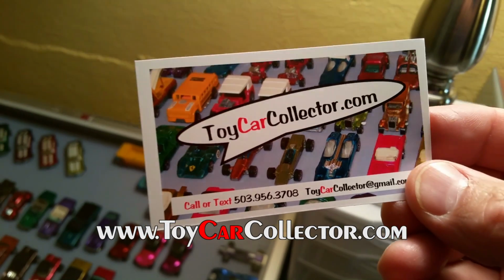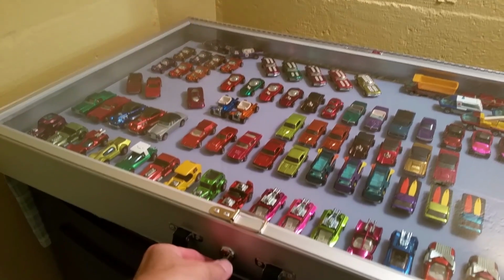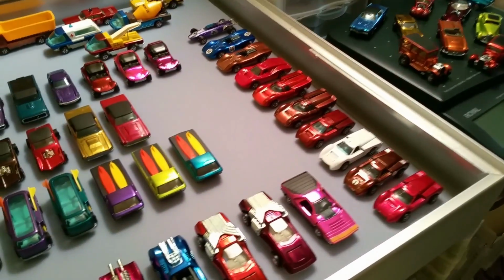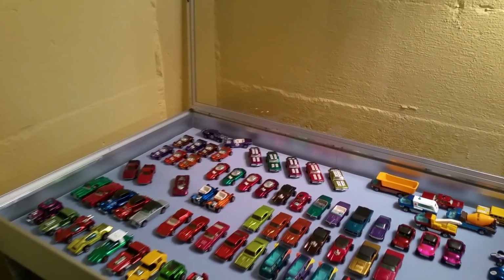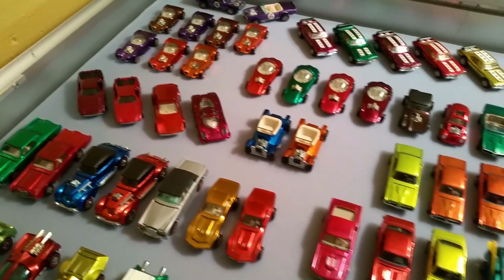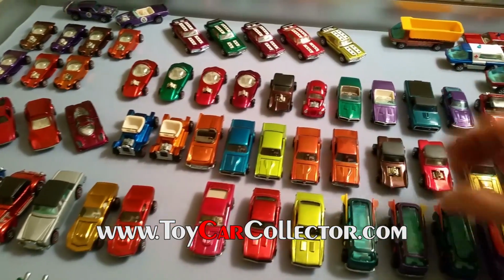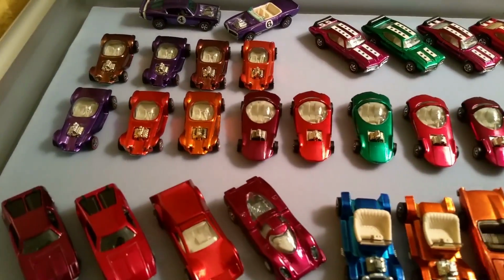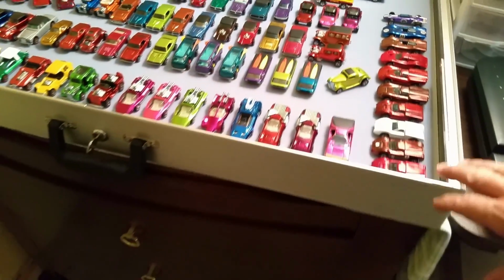Toy Car Display Ideas - Video No.124 - June 6th, 2016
Toy Car Display Ideas - Video No.124 - July 6th, 2016 - Let's take a look at a versatile display case for a horizontal surface.  This case is my long term favorite display case.  You can put just about anything in it and mix it up often.